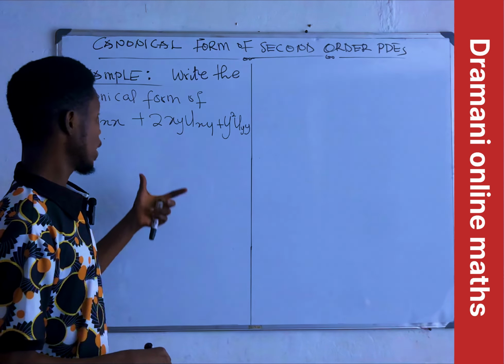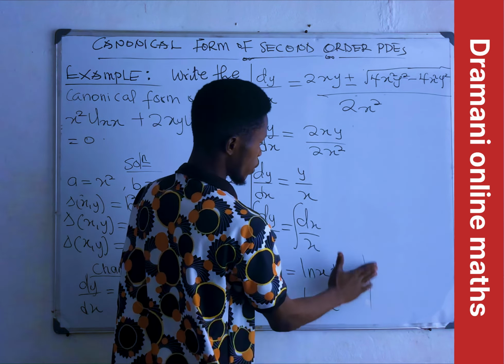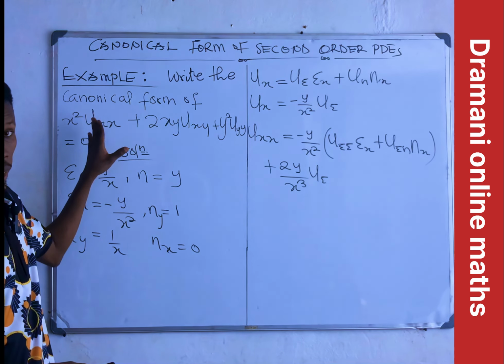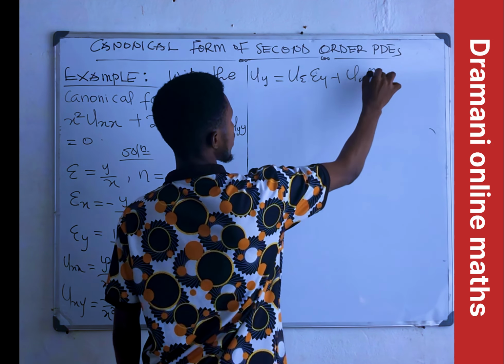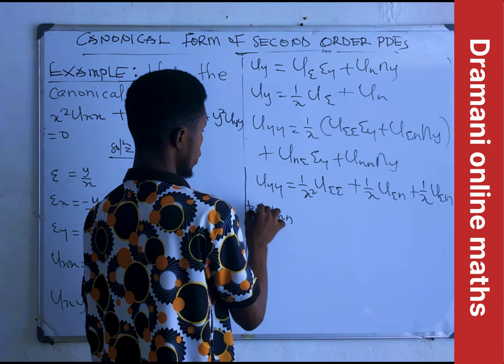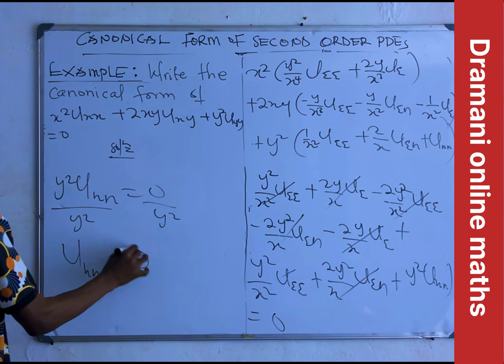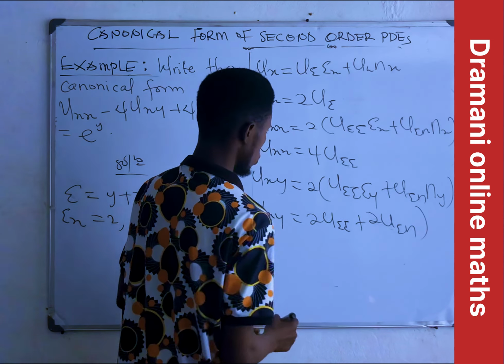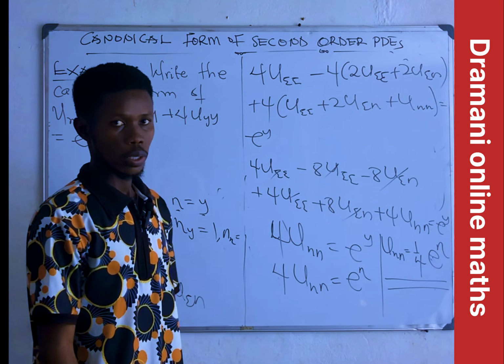Canonical form of second order PDEs ( parabolic)